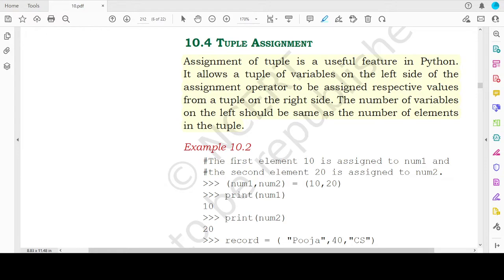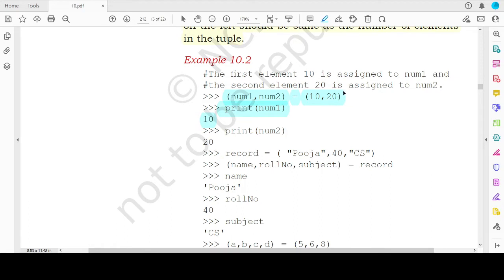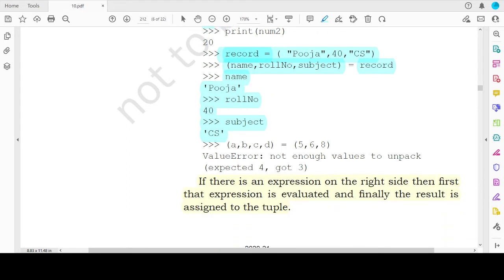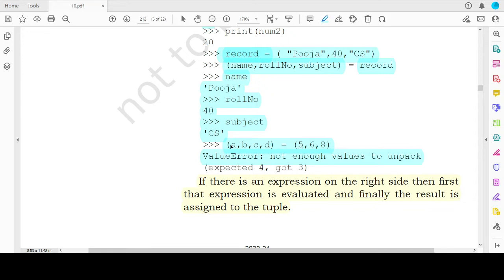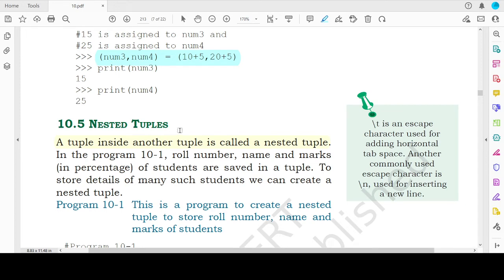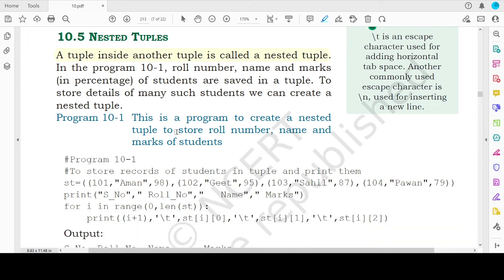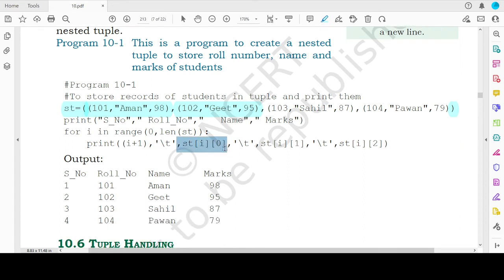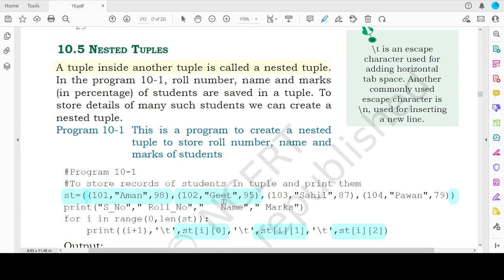Tuple Assignment and Nested Tuples in Python 3: NCERT Class 11 Computer Science with Python